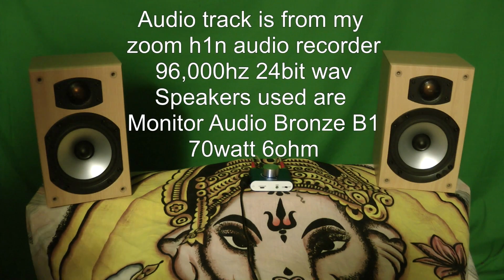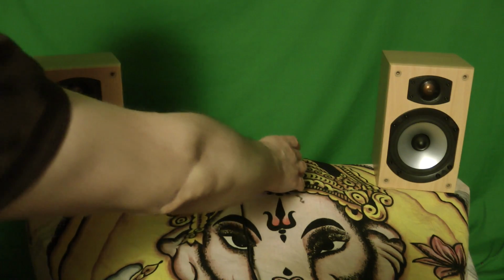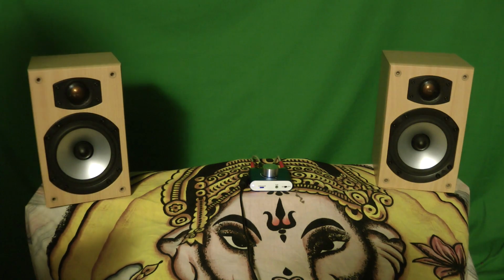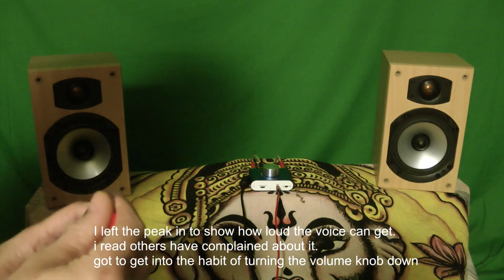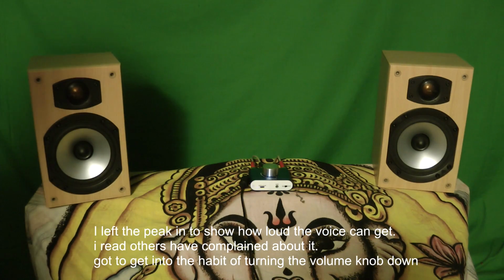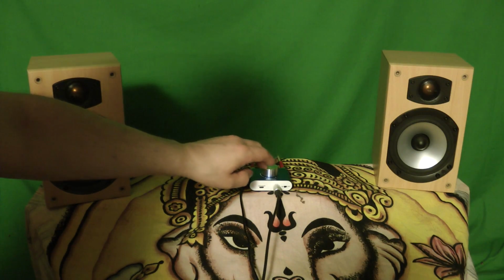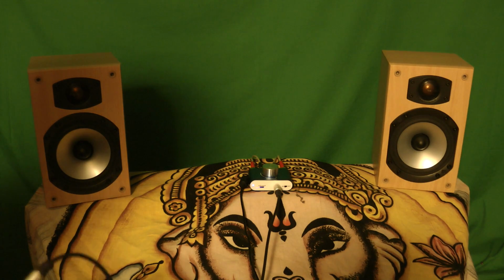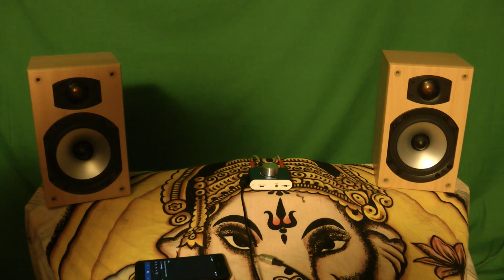Drok Mini Bluetooth Amplifier Sound Test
EDIT**15th september 2020
after  three years i can report that this amp is still working however my friend is not the  most careful person and the audio jack has failed, but the usb dac function is still going strong, volume wheel is a bit crackly in places ... but its used everyday, so you get what you pay for.

I purchased this little fella on ebay as i needed a cheap amp to drive some bookshelf speakers for a friends pc, and this fits the bill nicely.

this version has the 12v power input at the rear between the speaker outs which is a better design than others ive seen.
and the front USB port is not 5v in but is labeled "USB sound".
and there is no headphone out.
i have this hooked up to a pair of Monitor Audio bronze b1 bookshelf speakers (70watts 6 Ohm) and this amp drives them really well.

Bluetooth connection seems stable and clean and quick once the first connection is established.
The volume of my phone needed to be almost maxed out to get any decent volume though and at max volume on the phone and amp you start to get distortion but turn down the source and all is good.

USB sound mode worked flawlessly. plug and play no drivers needed.
Input volume levels need to be set lower than Bluetooth (same with aux mode)

I tested the usb mode with an old windows xp sp3 machine and my windows 10 system.
Sound quality is good but i have an asus xonar essence stx in my main system and well, compared to that... you get what you pay for but that's not a criticism.

Aux mode works as expected, however there is some hum when connected using the cheap cable that came with the amp
however a better cable eliminated this issue.

Overall a great little amplifier, simple, compact and a cheap way to bring life back to those speakers you have gathering dust in the cupboard !

Negative points.

The cables you get are cheap and nasty but will do the job if needed ... but at this price what do you expect.

you also need to get into the habit of turning down the volume knob when connecting and turning the amp on.
or get blasted with the Chinese lady's voice as some people have complained about.

.typo in video zoom recorder is h2n not h1n

If you want to hear the music i played in this test check the end of the video or my youtube page for the entire track or click this